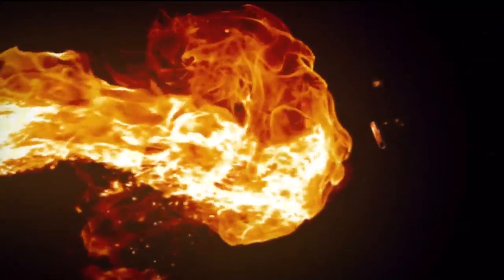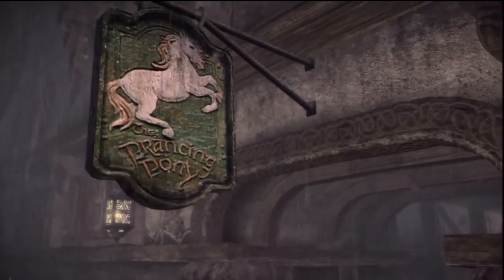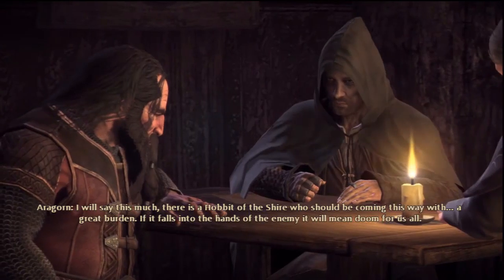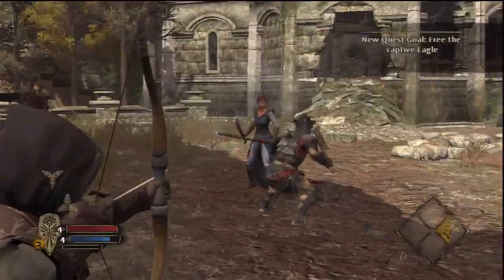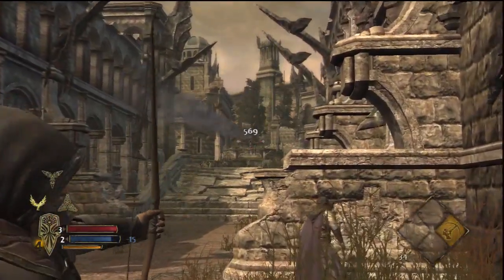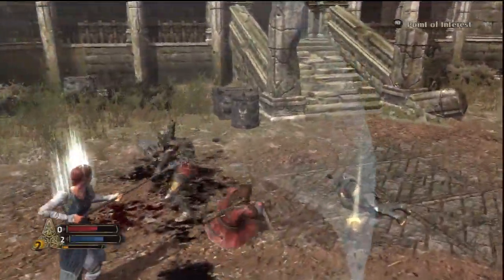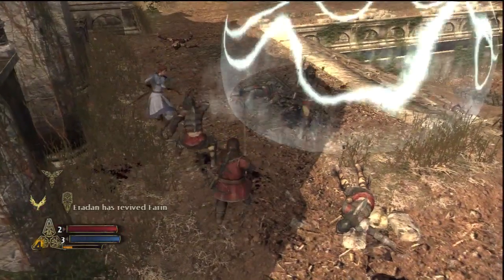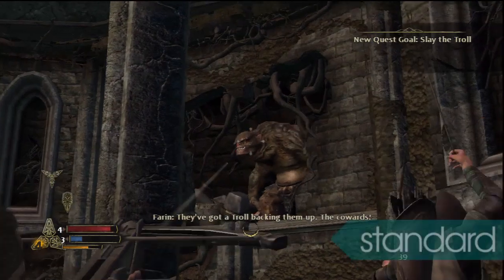LoTR: War in The North - Video Review (PS3/PC/XBOX 360)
Game Overview: 0:35
Difficulty: 3:04
Time Commitment : 4:07
Continue playing? 4:55

Leisure Gamer Criteria:

Difficulty:
Low: Game provides little challenge to the player. Includes a frequent saving feature, it is difficult for you to be defeated, the AI is generally easy to overcome, and/or the player does not need to restart the level if defeated.

Standard: The game offers an average amount of challenge and includes multiple levels of difficultly for the player to choose from, the game saves less frequently than the "low" rating, and the player should expect to replay sections of the level when defeated. The AI offers an immediate amount of resistance and will require the player to adjust to their play style depending on each situation.

High: Game provides a higher degree of difficulty than most titles. The game has a strong learning curve even on the normal setting and offers multiple levels of difficulty. The game might include an infrequent saving feature or the players can expect to play large chucks of levels over again when defeated. The AI provides significant challenge to the player and demands the player to adjust their play style often and quickly.

Time Commitment:
Afternoon: Best enjoyed in short bursts (like your mother-in-law without all the nagging). Expect to be able to pick up and put down the game within short amounts of time. Both the story and gameplay are best enjoyed without the requirement to sit down for long periods of time and the game does not require a lot of focus.

Evening: The game requires a moderate amount of time during each sitting in order to be enjoyable. Either the story or gameplay are dependent on playing for upwards to an hour. The game requires a medium amount of focus and attention, so please feed your dog before sitting down to the game!

Late-night: The game is going to require a larger amount of time than most. Either the story or gameplay require that you set aside some time. In order to best enjoy the game, a higher degree of focus and attention is required. Grab some dinner, check your email, and turn off your phone, you will want to play for longer than an hour in order to get the complete experience.

Did the game make you want to continue playing?
Absolutely!: Just like your prepubescent infatuation with your middle-school crush, you will be thinking about this game even when you are not playing and wishing you could play for longer when it is time to turn it off. The gameplay and story make the game extremely enjoyable and you might even find yourself giggling at the opportunity to play it.

Yes, but...: A game that possess a great story or fun gameplay, but has certain conditions that need to be met. Maybe the game has a great multiplayer but weak single player, or maybe the game elements combine to make the game one that you could pass up, when you are short on time. A 'yes, but' game is worth playing, but doesn't need to be to be your top priority.

Not really: The game provides a story or gameplay that might be worth exploring but only when you have extra time. You might not always find yourself reaching for the controller when presented with a "not really" game. The game can be passed up for another, unless specific features of the game look appealing to you. In that situation, post your own comments about the game, without calling us 'complete' idiots!